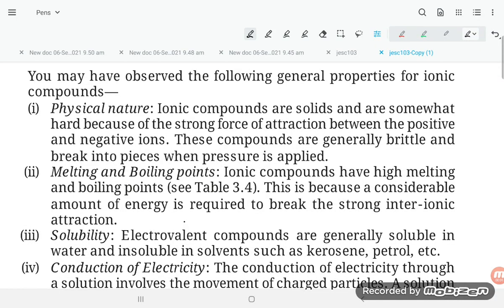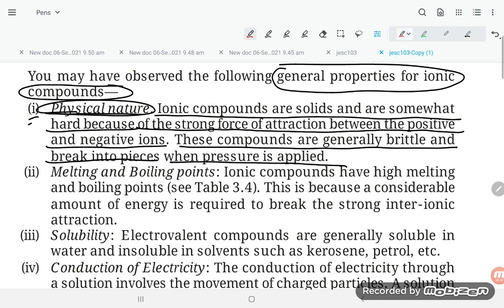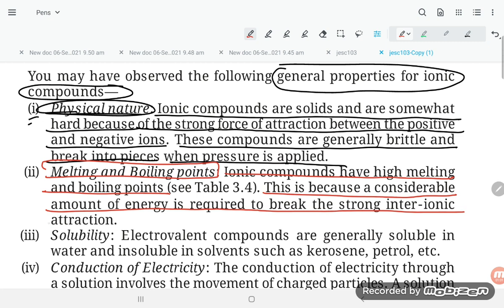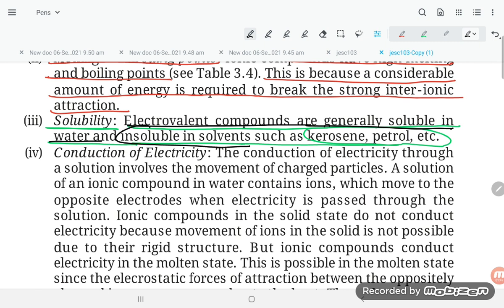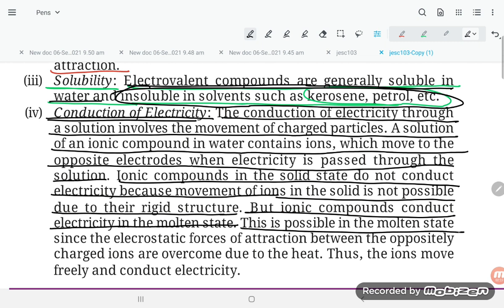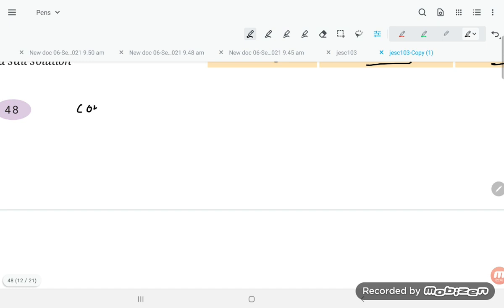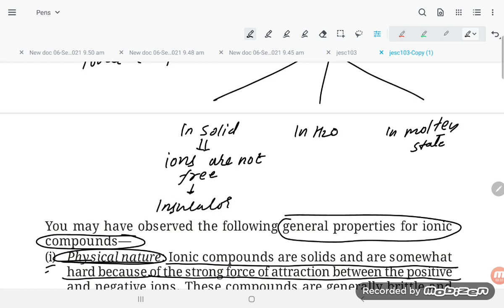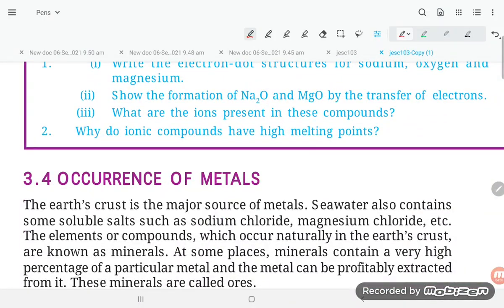general properties of ionic compound